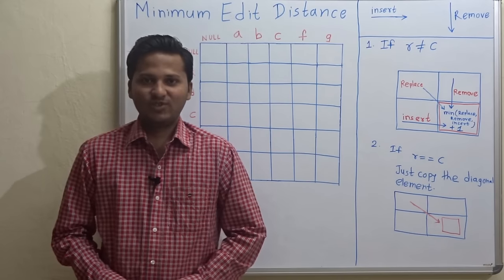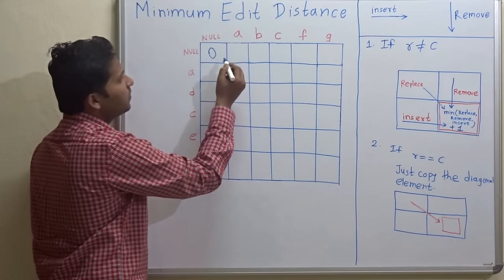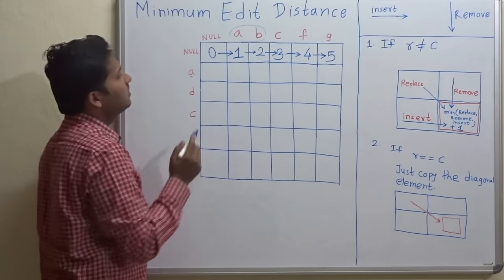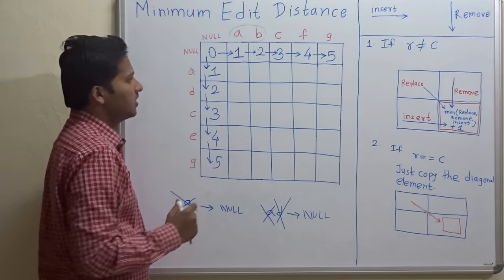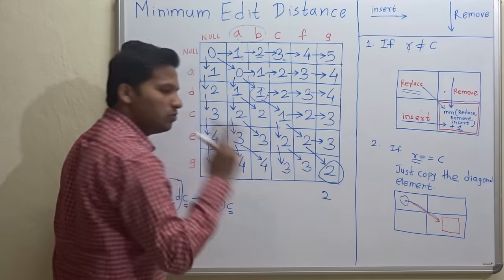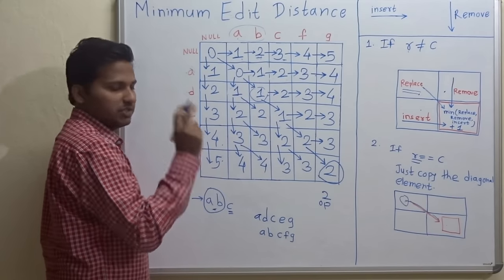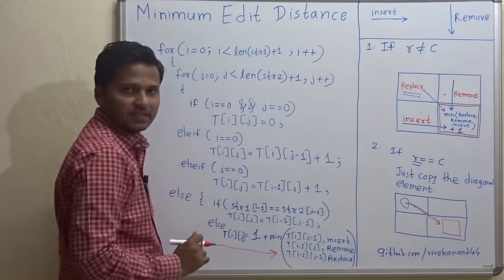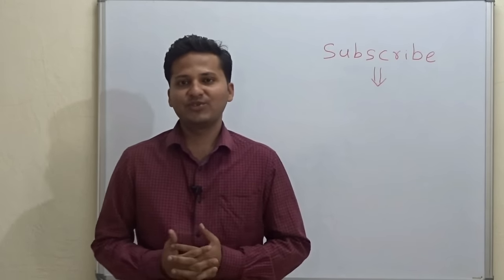Minimum Edit distance (Dynamic Programming) for converting one string to another string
Find the minimum number of operations( Insert , Remove ,Replace) to convert one string to another string. This is also called minimum edit distance.